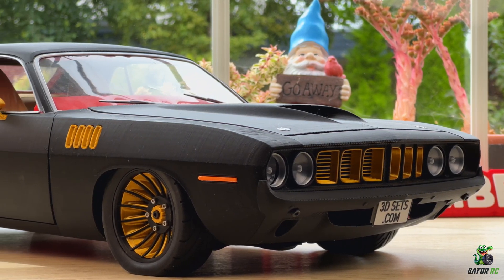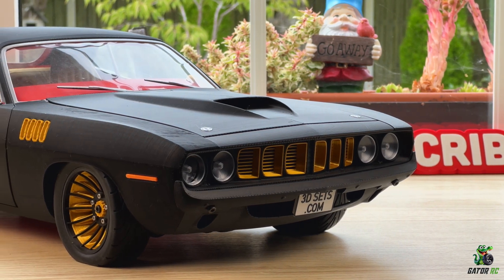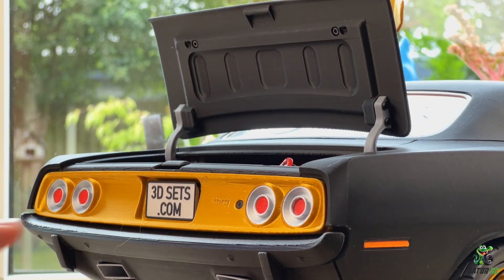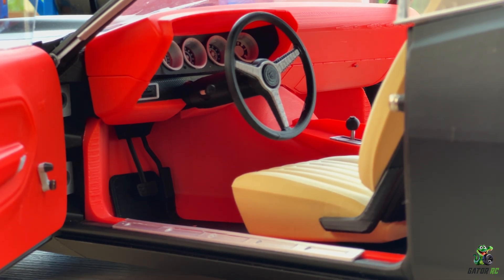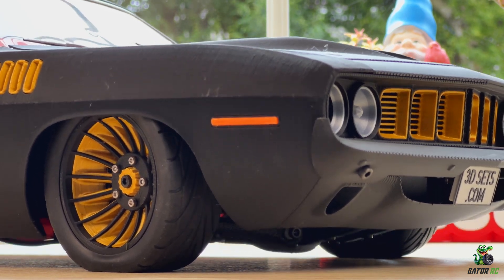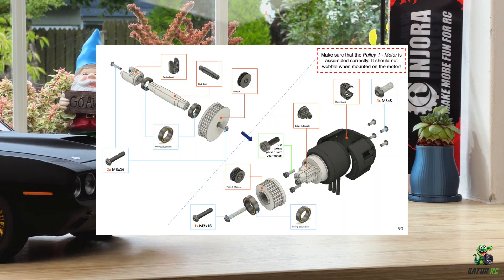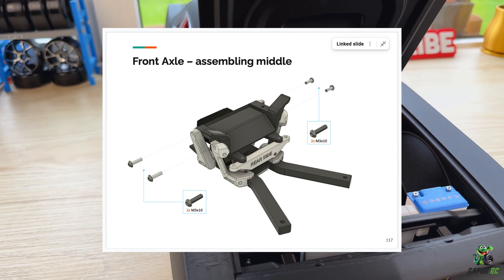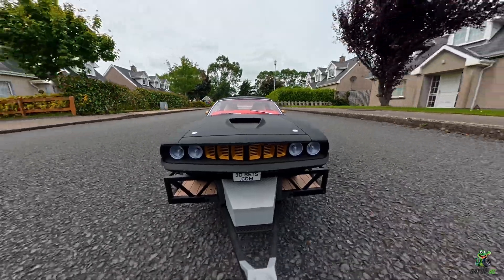3D sets model 19 - Review and first look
In today’s video, we’re diving into the 3D Sets Model 19 Torq – a rugged, fully 3D-printed off-road RC vehicle that’s built for adventure! I’ll be walking you through the complete overview, assembly details, features, and real-world performance test of this beast.

Time stamps:
00:00 - 00:25 Intro
00:25 - 02:45 The exterior
02:45 - 03:52 The interior
03:52 - 04:35 Suspension & Chassis
04:35 - 05:24 Materials used
05:24 - 06:40 Manuals & electronics
06:40 - 10:00 Driving & testing
10:00 - 11:00 Conclusion & thoughts
11:00 - 11:17 Outro